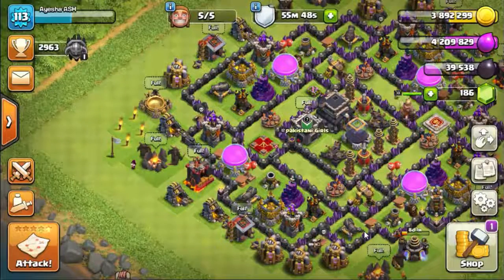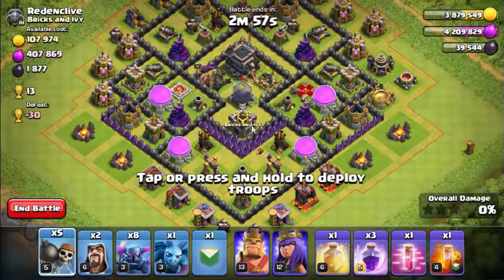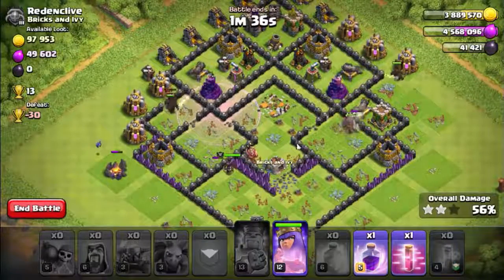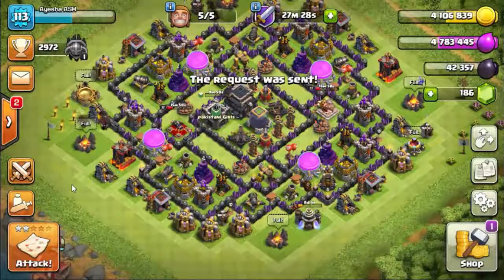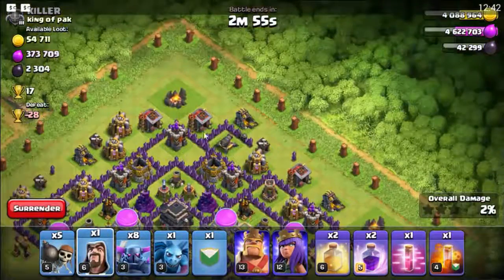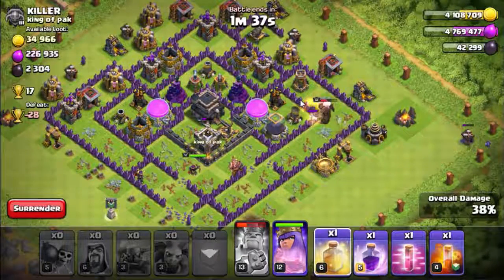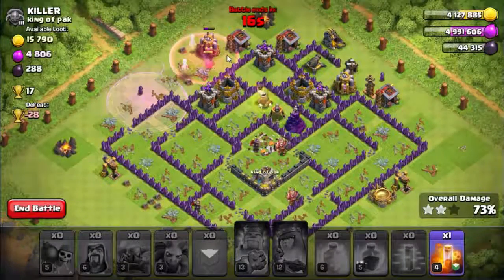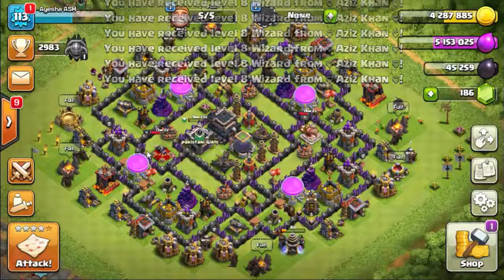Clash of Clans | " ULTIMATE PEEKA'S ATTACKS STRATEGY | Coc house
In this video i attacked on base with All peeka army it went so right...watch the video till end  and hit the like button show some support to channel and do subscribe
GIVE FEEDBACK about video in comment box.

for shout out in the video
3: coment ' done"

Follow me on:
IINSTAGRAM: coc_house_